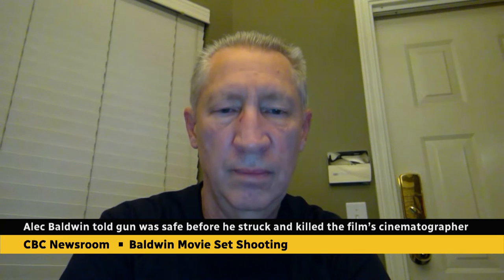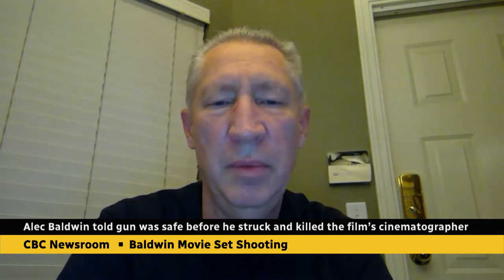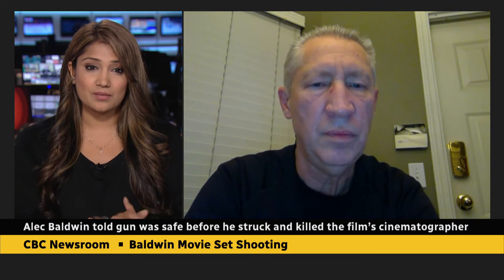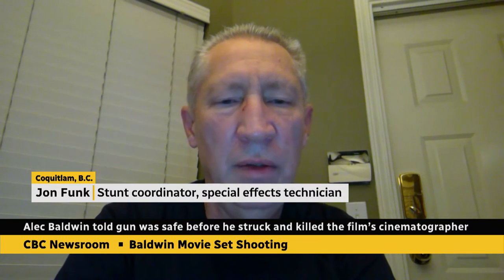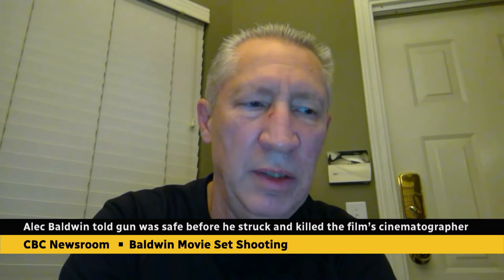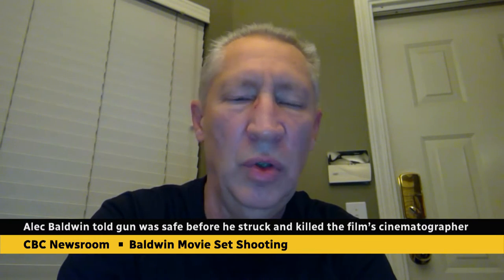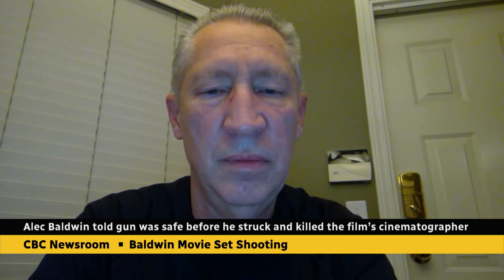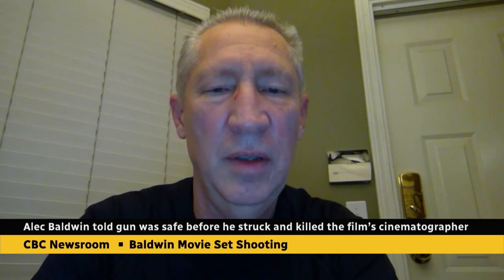Guns on film sets - is it a safe practice - or should it stop?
An investigation is underway after actor Alec Baldwin shot a prop gun that killed the cinematographer on the set of a film.

We speak to a stunt coordinator about how this sort of tragedy could happen - and what might change in the future to prevent it from happening again.